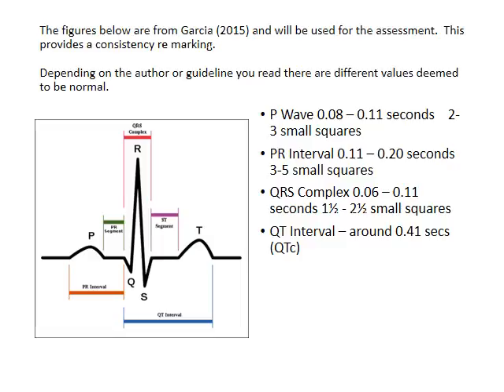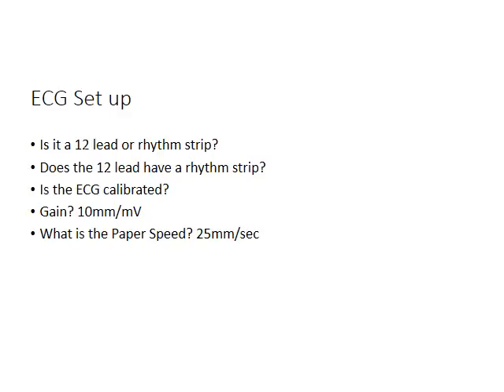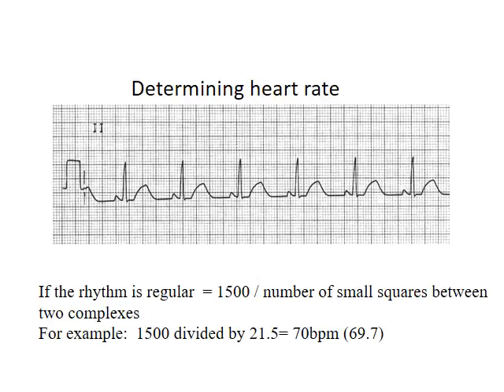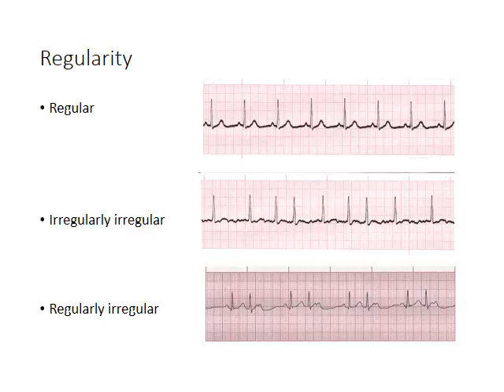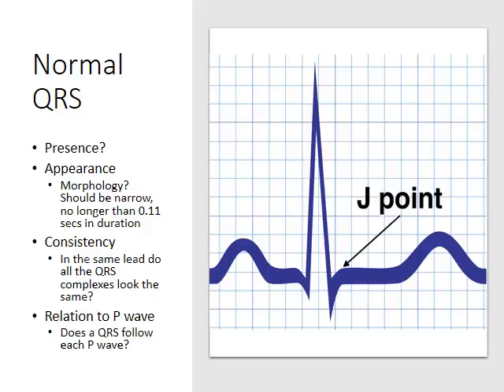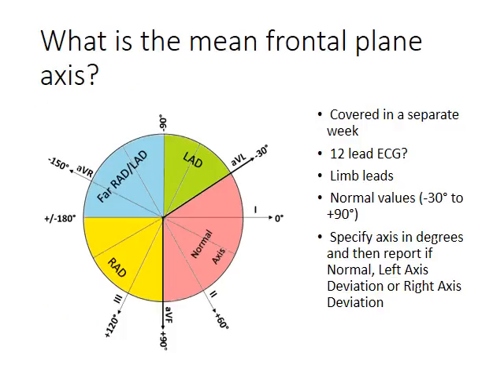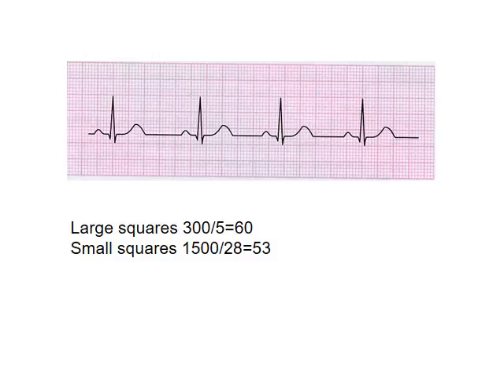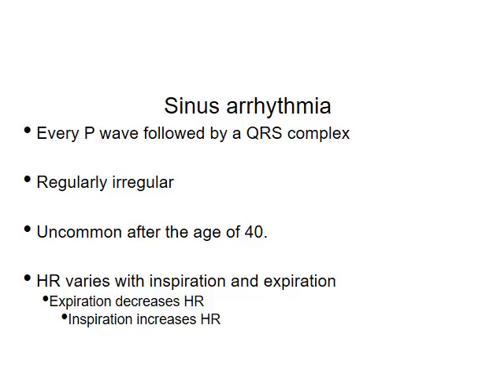1.3.2 Systematic ECG Analysis